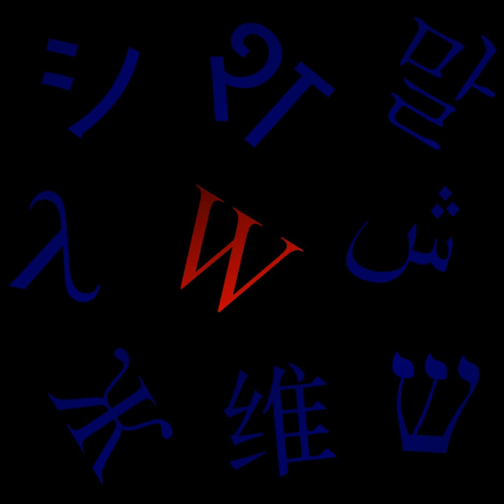Curried | Wikipedia audio article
This is an audio version of the Wikipedia Article:
Curried

00:02:05 1 Motivation
00:03:37 1.1 Illustration
00:08:32 2 History
00:09:02 3 Definition
00:12:23 3.1 Set theory
00:14:49 3.2 Function spaces
00:18:51 3.3 Algebraic topology
00:21:23 3.4 Domain theory
00:22:30 3.5 Lambda calculi
00:25:52 3.6 Type theory
00:27:44 3.7 Logic
00:28:56 3.8 Category theory
00:32:46 4 Contrast with partial function application
00:39:07 5 See also

- Socrates

SUMMARY
In mathematics and computer science, currying is the technique of translating the evaluation of a function that takes multiple arguments into evaluating a sequence of functions, each with a single argument. For example, a function that takes two arguments, one from X and one from Y, and produces outputs in Z, by currying is translated into a function that takes a single argument from X and produces as outputs functions from Y to Z. Currying is related to, but not the same as, partial application.
Currying is useful in both practical and theoretical settings. In functional programming languages, and many others, it provides a way of automatically managing how arguments are passed to functions and exceptions. In theoretical computer science, it provides a way to study functions with multiple arguments in simpler theoretical models which provide only one argument. The most general setting for the strict notion of currying and uncurrying is in the closed monoidal categories, which underpins a vast generalization of the Curry–Howard correspondence of proofs and programs to a correspondence with many other structures, including quantum mechanics, cobordisms and string theory.  It was introduced by Gottlob Frege, developed by Moses Schönfinkel,
and further developed by Haskell Curry.Uncurrying is the dual transformation to currying, and can be seen as a form of defunctionalization.  It takes a function

        f

    {\displaystyle f}
   whose return value is another function

        g

    {\displaystyle g}
  , and yields a new function

    {\displaystyle f'}
   that takes as parameters the arguments for both

        f

    {\displaystyle f}
   and

        g

    {\displaystyle g}
  , and returns, as a result, the application of

        f

    {\displaystyle f}
   and subsequently,

        g

    {\displaystyle g}
  , to those arguments.  The process can be iterated.